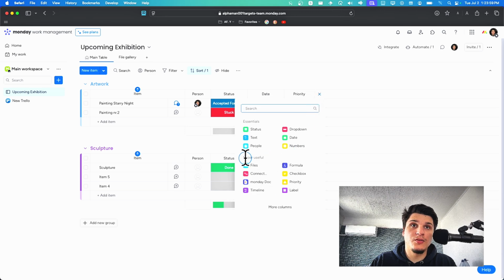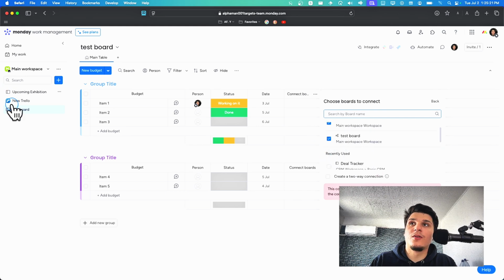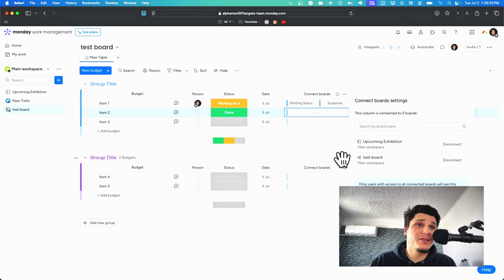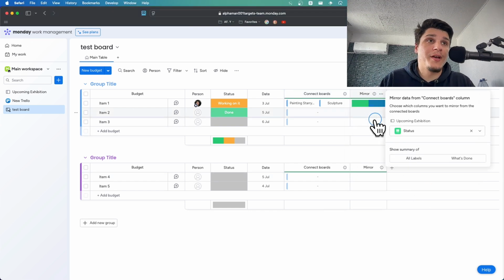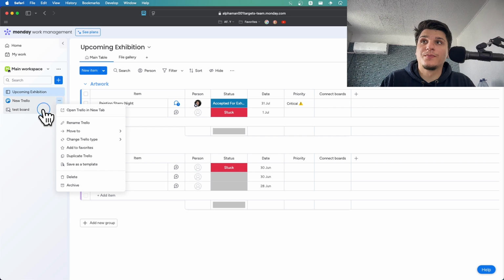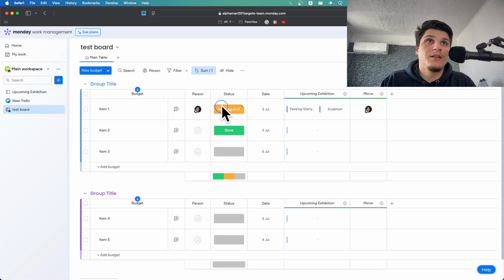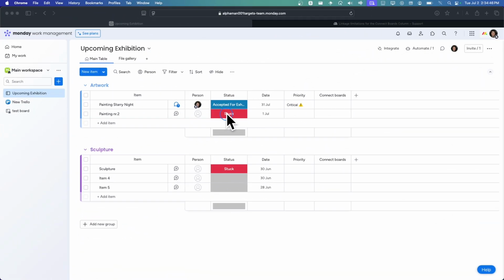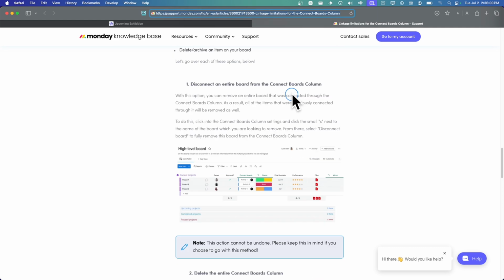How Can I Connect Boards In Monday.com (FULL GUIDE)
tutorial how to connect multiple boards in monday.com
tips to connect multiple boards in monday.com